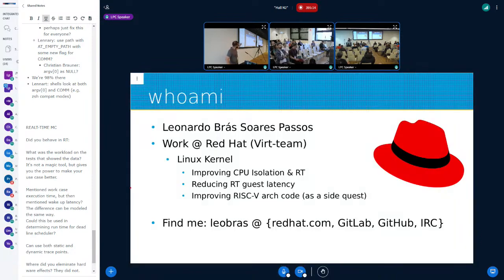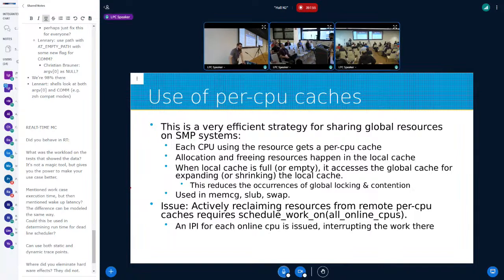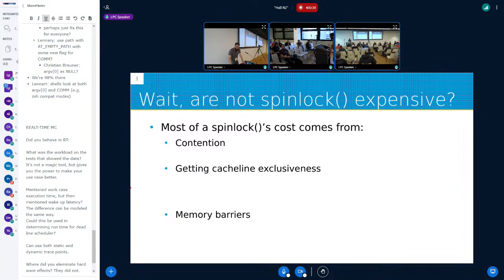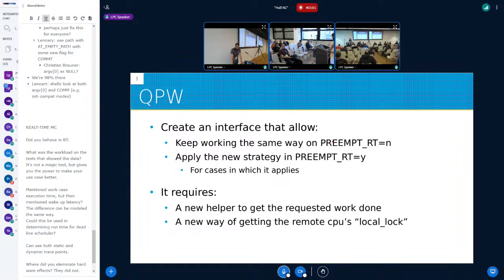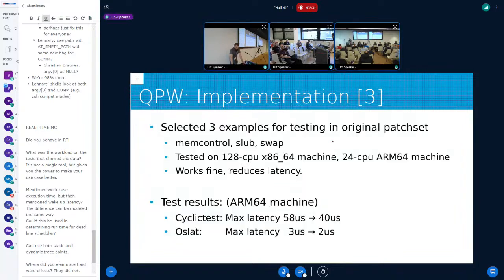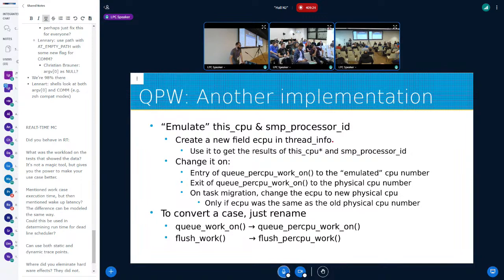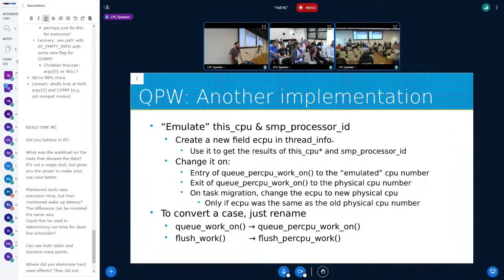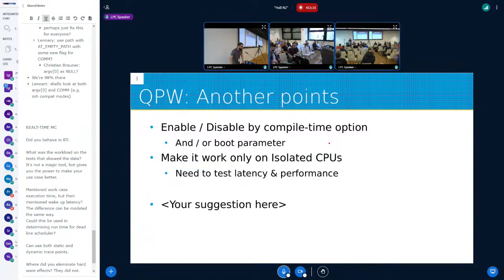QPW: How to improvelatency and CPUIsolation without cost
Presentation i gave at Linux Plumbers Conference 2024
Slides available here: